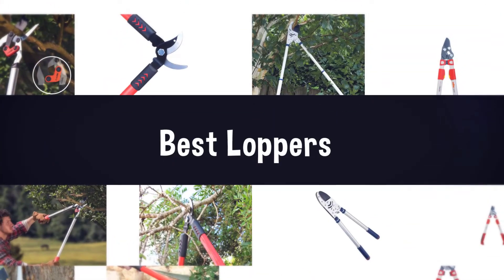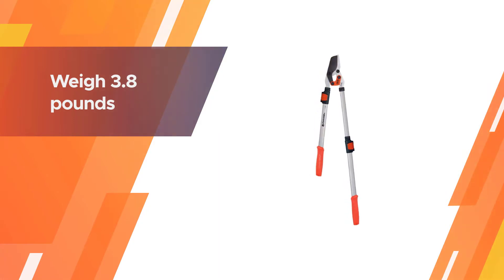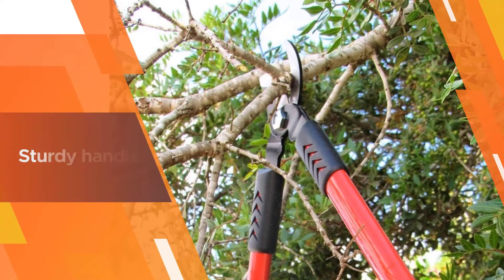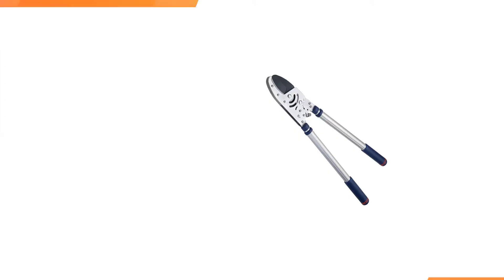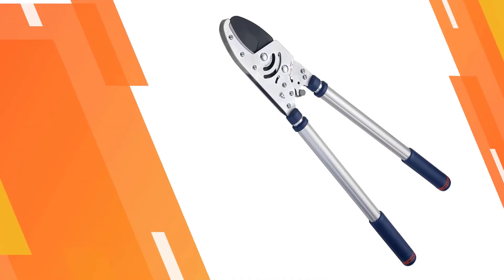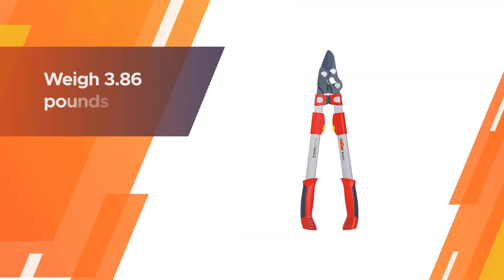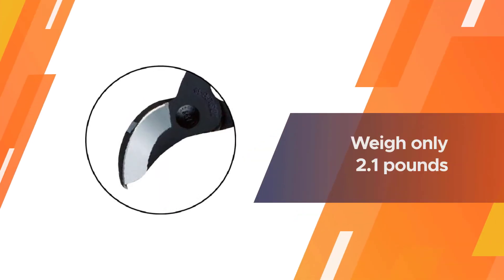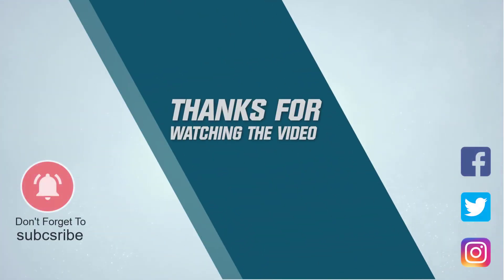Top 5 Best Loppers Review in 2024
Best loppers featured in this Video:
0:18 1. Corona SL 4364 Branch Lopper
1:12 2. TABOR TOOLS GL18A Bypass Lopper
2:06 3. Spear & Jackson Loppers
3:00 4. Wolf-Garten RR900T Bypass Lopper
3:54 5. ARS LPB-30M Orchard Lopper

What Is a Lopper?
Loppers are a sort of scissors utilized for pruning twigs and little branches, such as pruning shears with extremely long handles. They are the biggest sort of manual nursery cutting instrument. They are generally worked with two hands, and with handles normally between 30 centimeters and 91 centimeters in length to give great influence.

What is the Best Lopper?
If you are looking for the top Loppers, then you are in the right place. Because we are here to help you pick the best product available in the market. The Autos Square team strives to collect as much information as possible, read tons of reviews from actual users, and rank the products based on different factors like quality, value for the price, the reputation of the manufacturers, etc. Please let us know if you have something in your mind in the comment section.